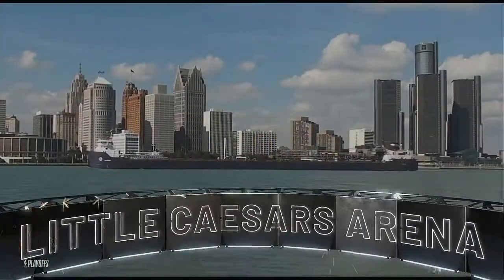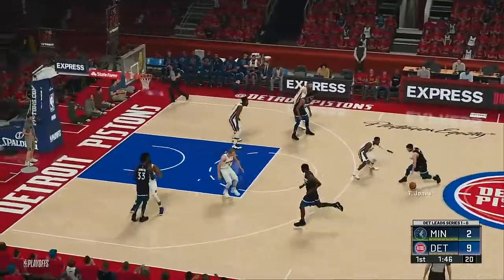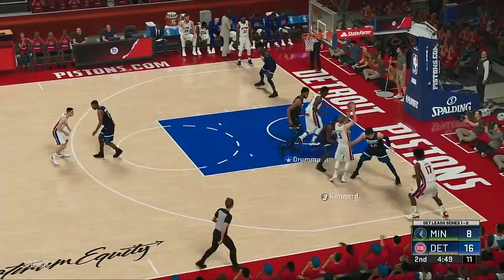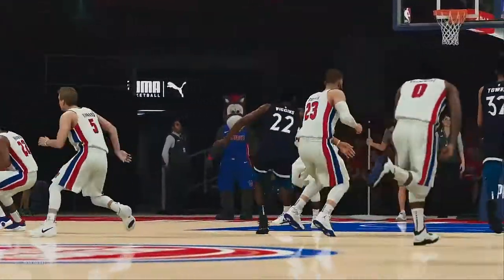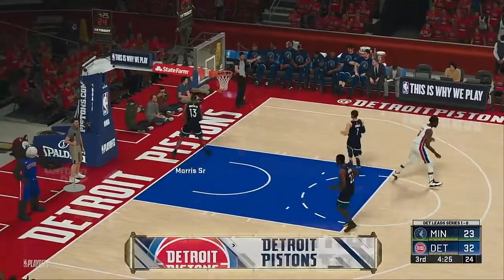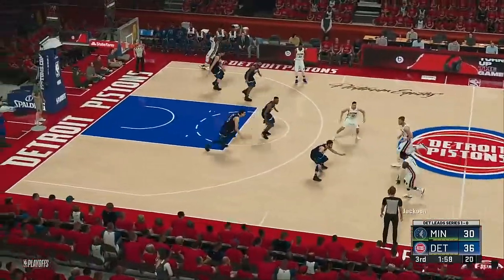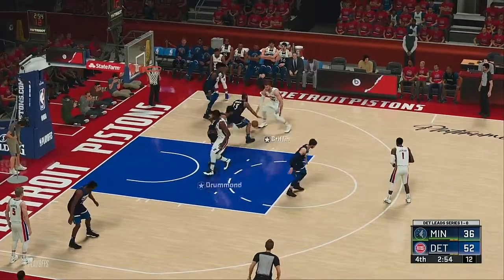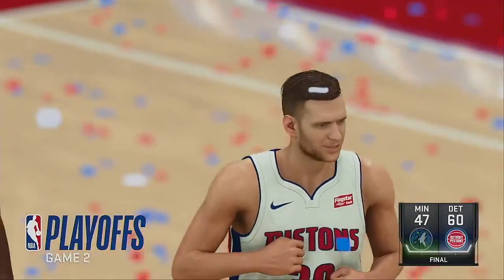2020 NBA Playoffs Round 1 Game 2 Minnesota Timberwolves 0 @ Detroit Pistons 1